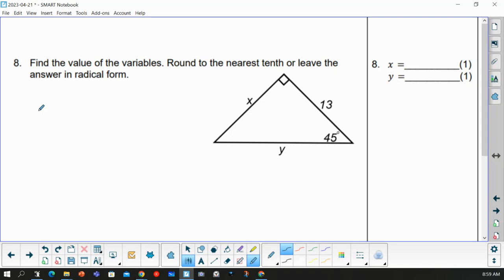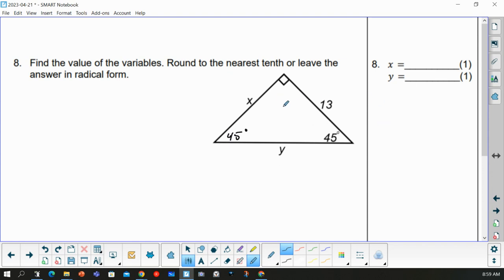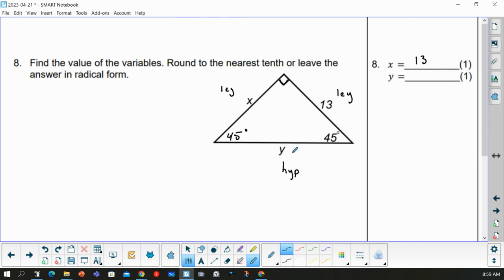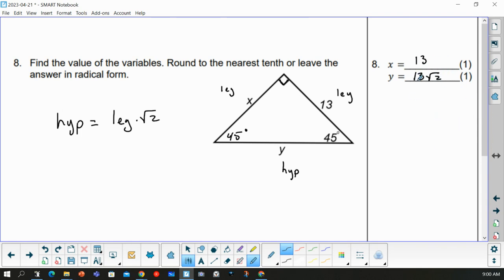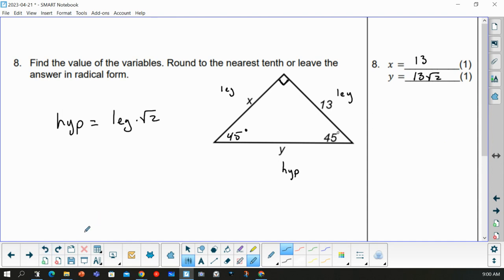Unit 8 Part 1 Imposter Test Number 8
Unit 8 Part 1 Imposter Test
Number 8
Using Special Right Triangles
45 45 90